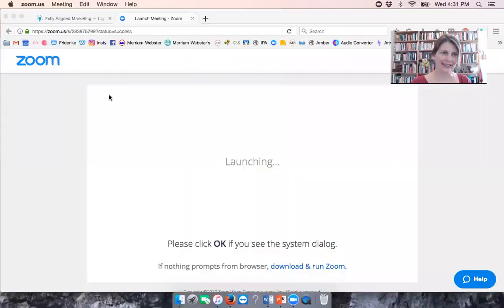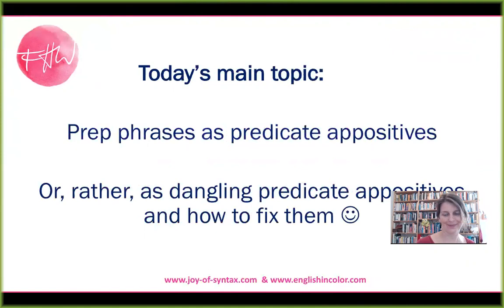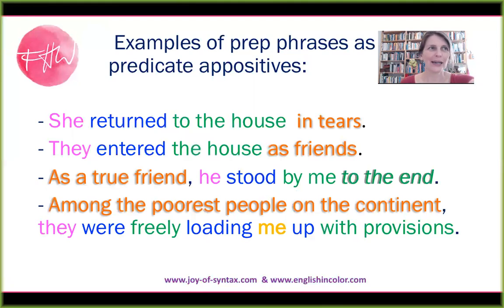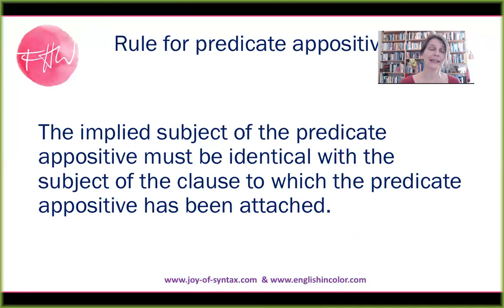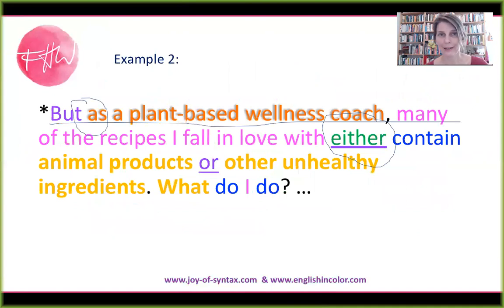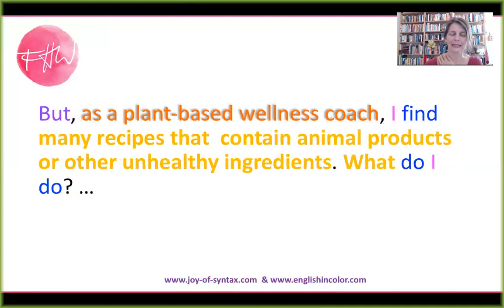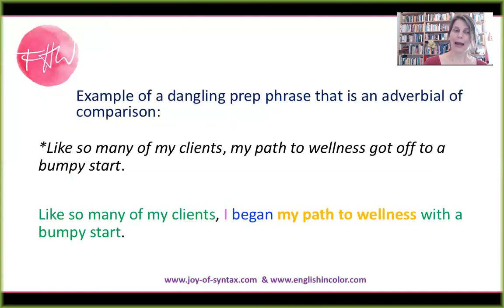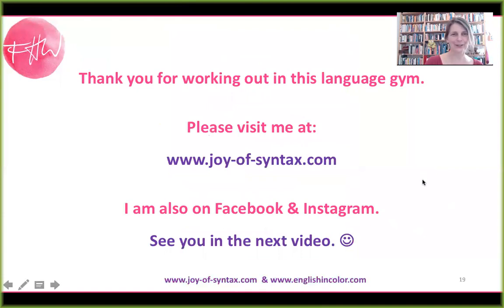Fixing dangling appositive prep phrases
In this video, I explain how you can spot and fix dangling appositive prep phrases.
Here is a link to info about my grammar book "The Joy of Syntax & the Zen of Grammar Practice."

Here is the link to an introductory video about clause elements and predicate appositives. You might find that helpful:

Best wishes from Frid